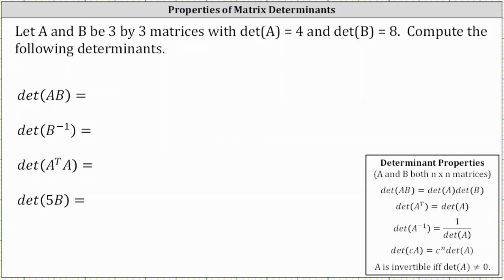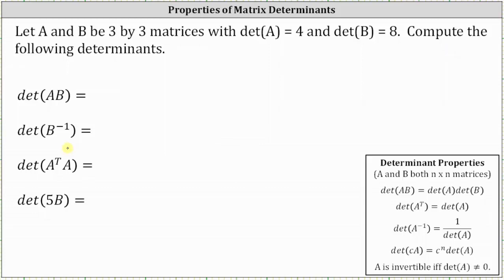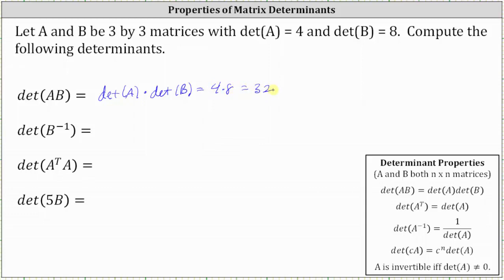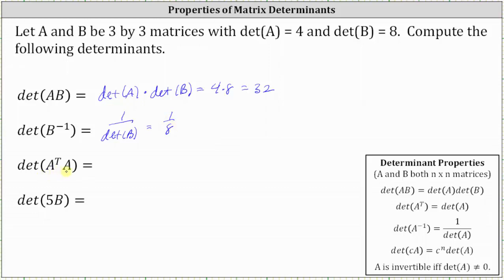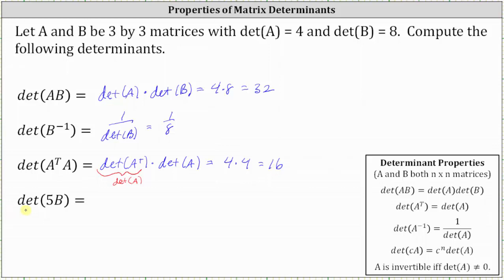Properties of Determinants 2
This video explains how to find the value of determinants using determinant properties.